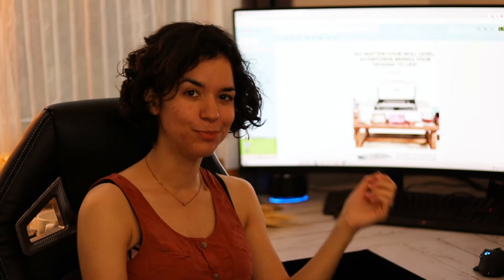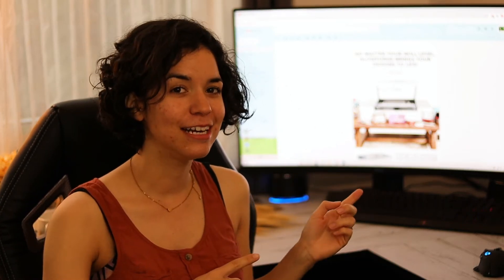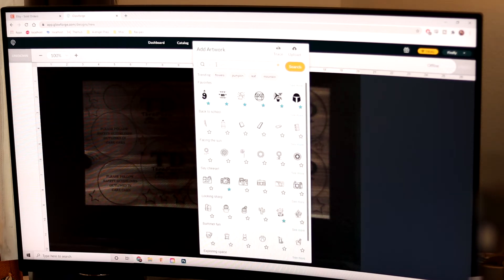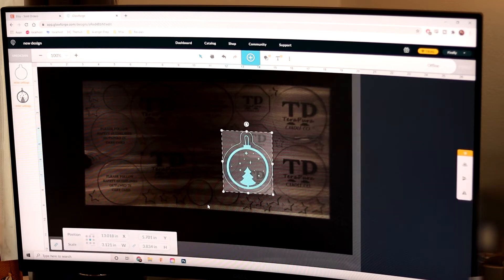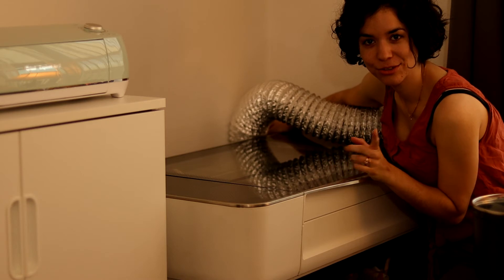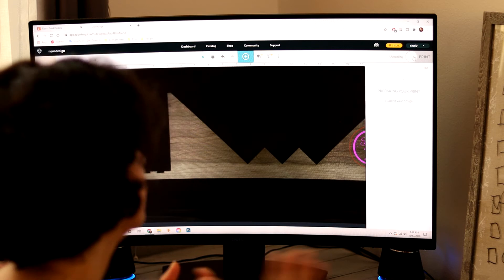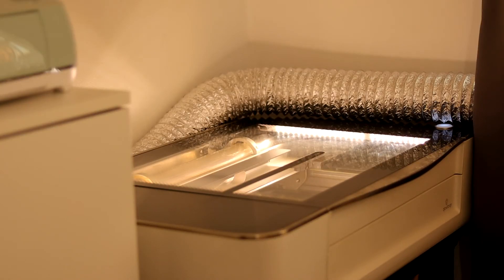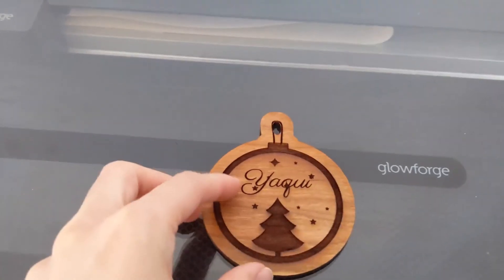DISCOVER GLOWFORGE | A look at The Glowforge 3D Laser Printer From The Joann Email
$500 off a Pro, $250 off a Plus, or $100 off a Basic for you ( and they are so sweet that they will send the same to me, it's literally a Win-Win for everyone !)

You have probably already seen the email from Joann entitled "
Discover Glowforge. Make magical things at the push of a button!"
In this video, I will show you just how simple it is to use the Glowforge 3D Laser printer. I have had my laser for over 5 years now and I use it for many of my Etsy orders, it is great to own if you have a small business and you can keep it anywhere in your office.

Here is the link to my Etsy shop where you can fine high-quality handmade products for you and your loved ones. I will be posting my candles on my own website ( video about how I created this website coming soon) as well as other high-quality items & future collections.